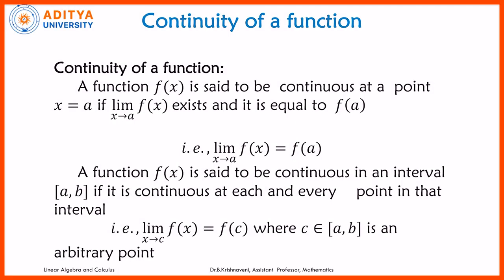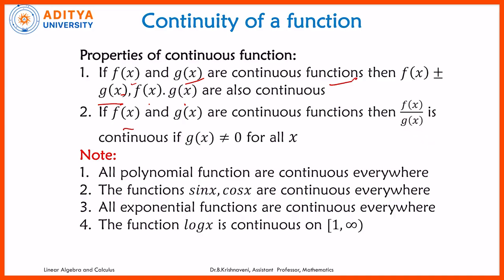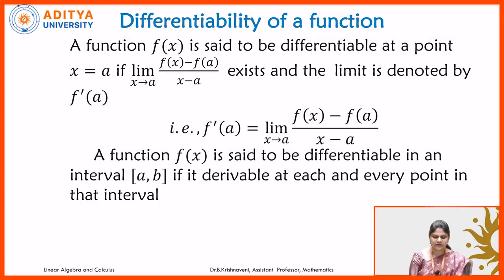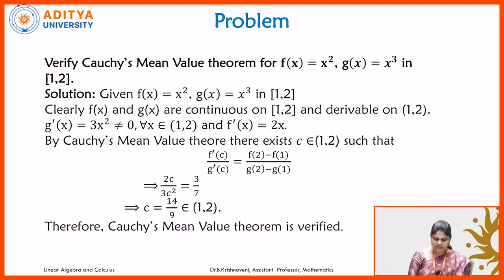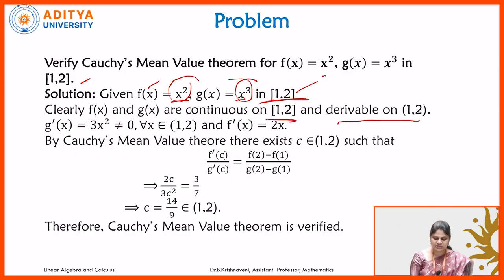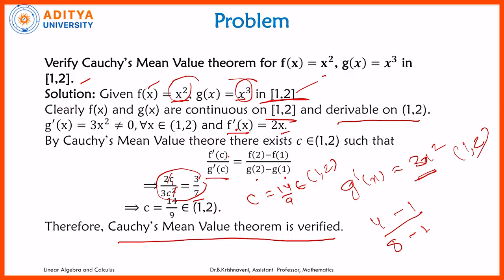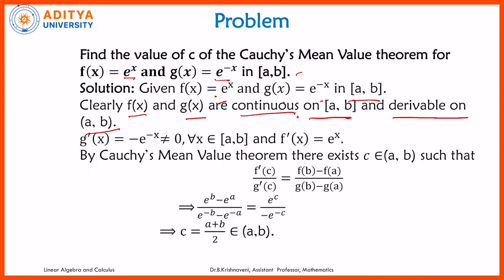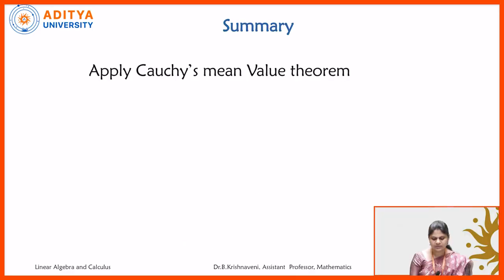Lecture - 12 | Mean Value Theorems | Dr.B.Krishnaveni | Aditya University - Surampalem